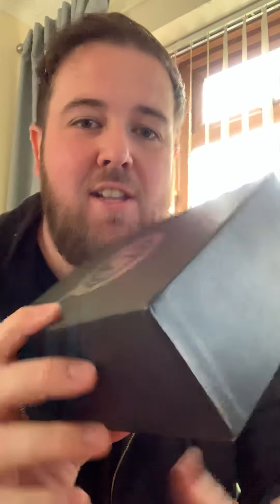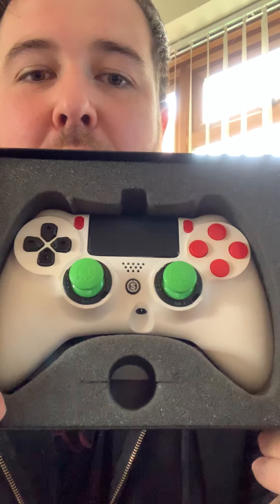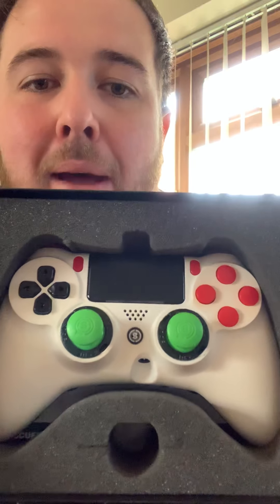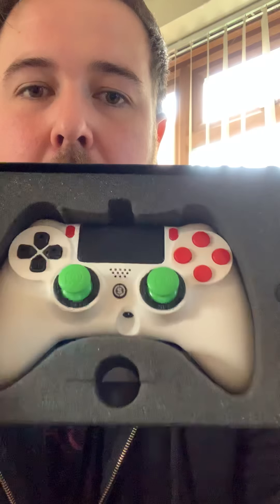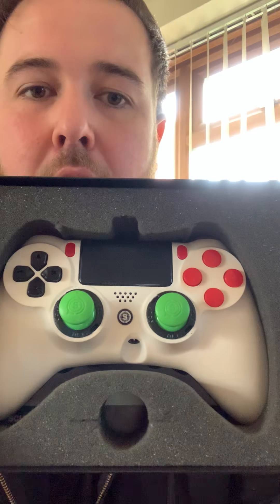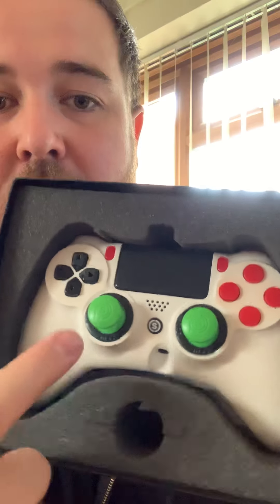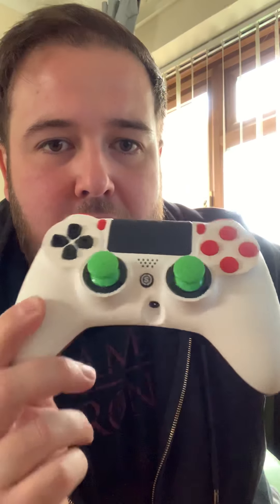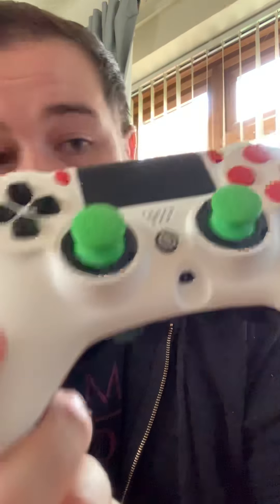My repaired Scuf impact pro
My repaired Scuf impact pro, the team at Scuf went above and beyond for me this time and repaired it all completely free of charge even added new thmubsticks